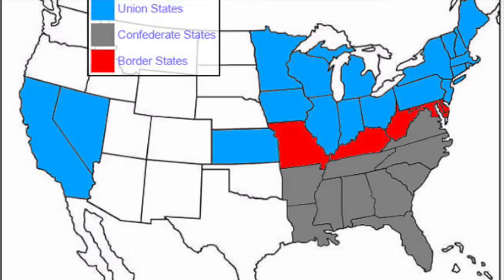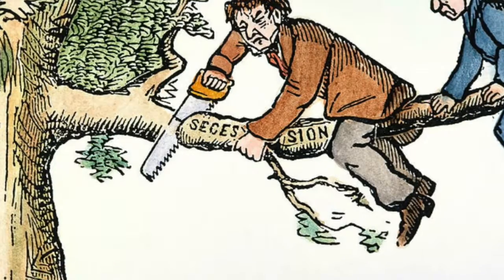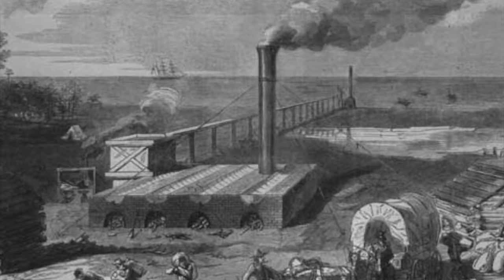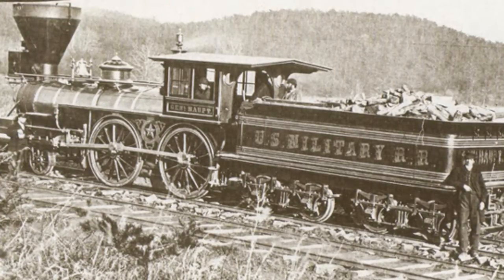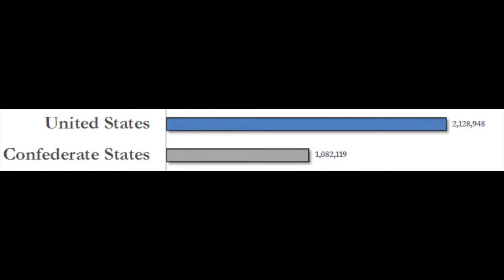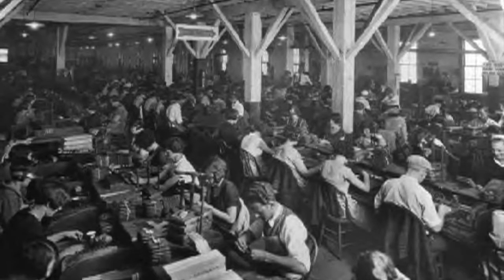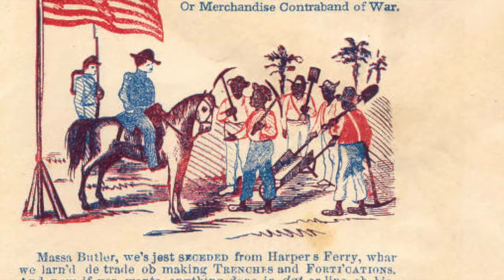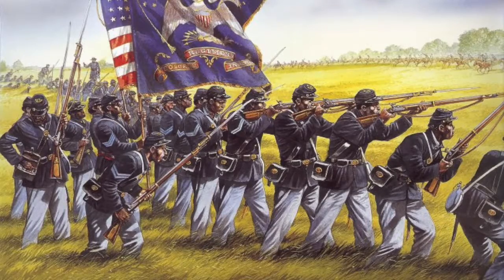Why the North won the Civil War